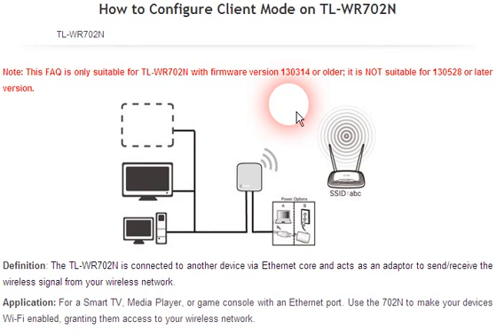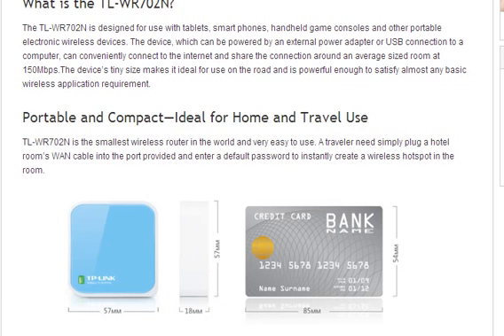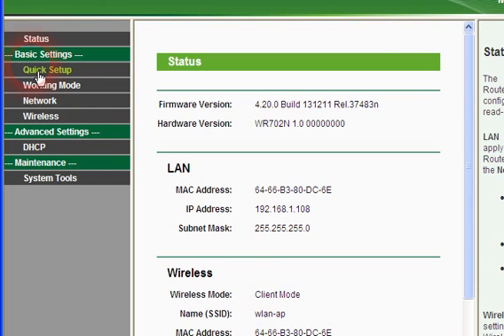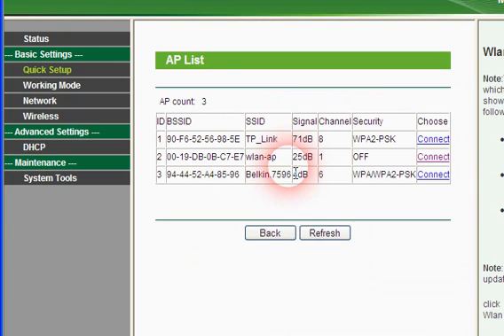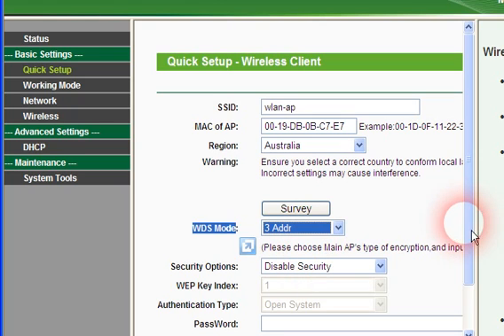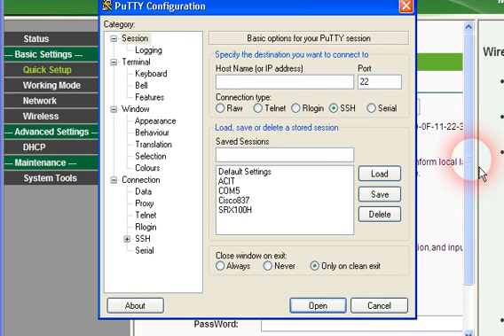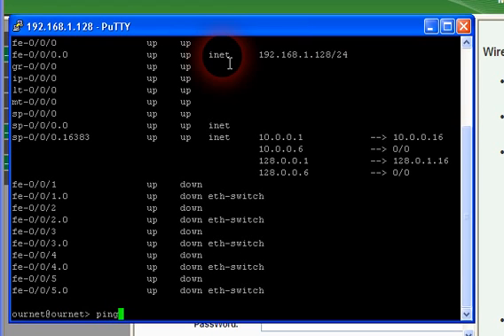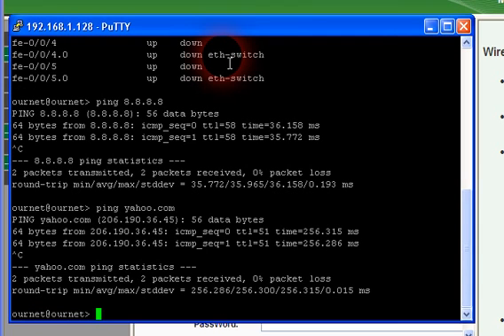Wireless connecivity to Ethernet capable device using TP-Link TL-WR702N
Configure TP-Link TL-WR702N nano router in client mode as an Ethernet wi-fi adapter to enable ethernet only caplable devices to connect internet.